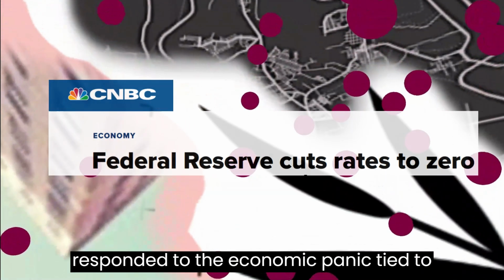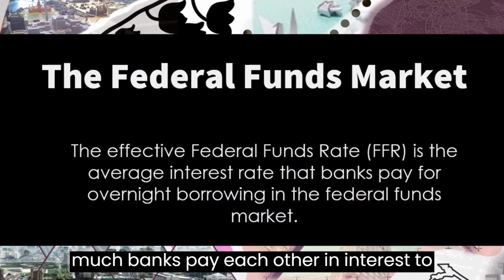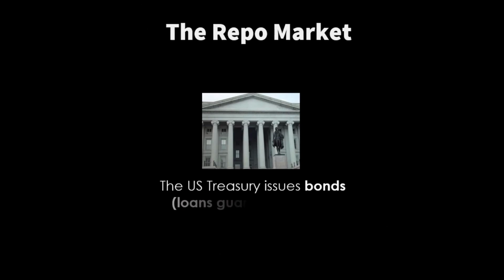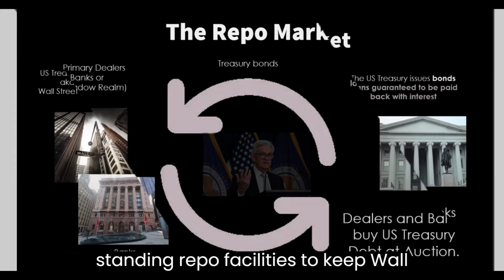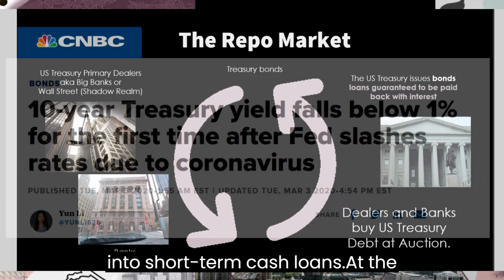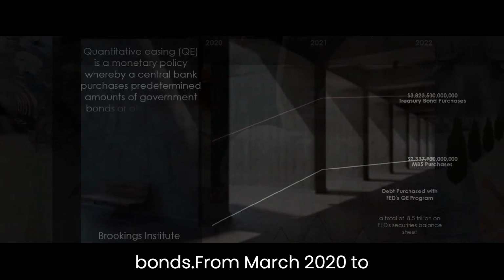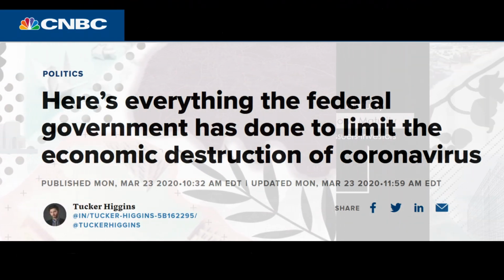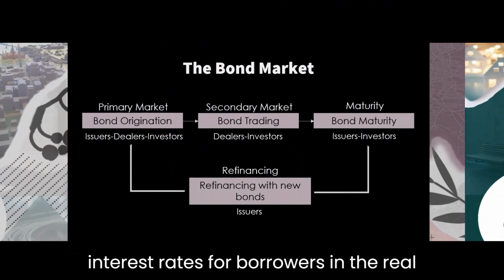AIC3 Presents: How the Federal Reserve Could Have Caused the Next Recession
In three minutes, my AI girlfriend Denise explains how the Federal Reserve's monetary instruments used to quell unprecedented inflation could have caused the recession we're currently anticipating.